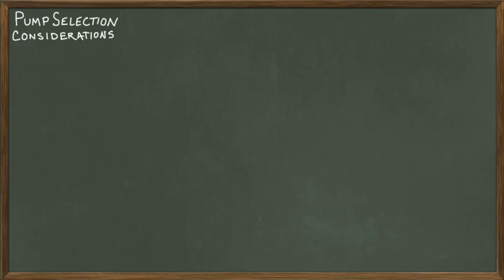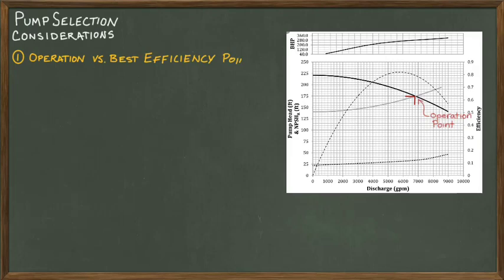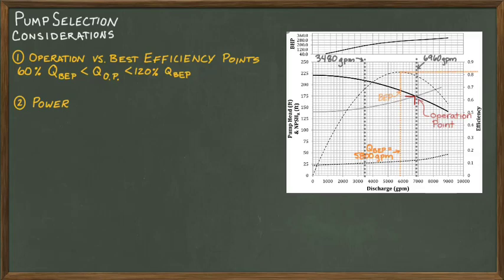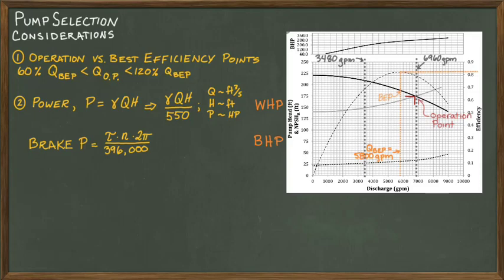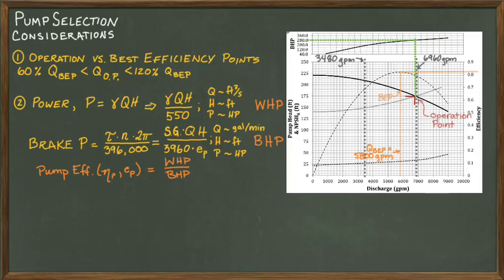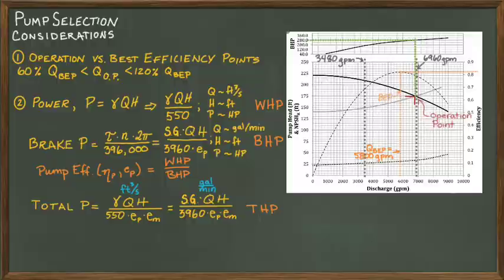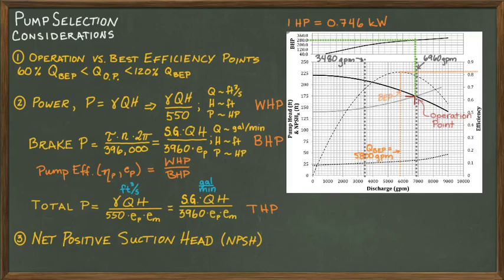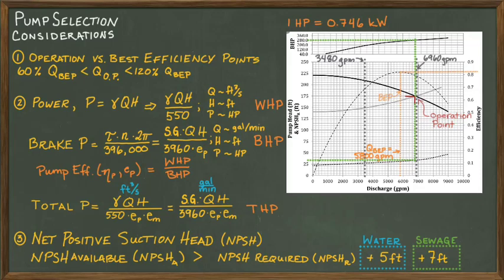Pump Selection Considerations (Improved)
This video covers three considerations when selecting the right pump for your system: The Best Efficiency Pump, Operating costs and Net Positive Suction Head.